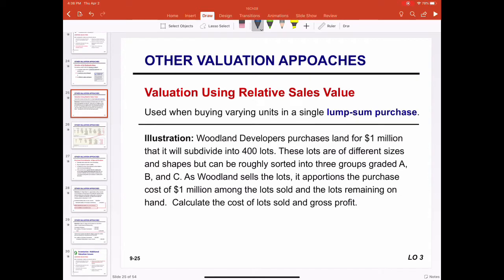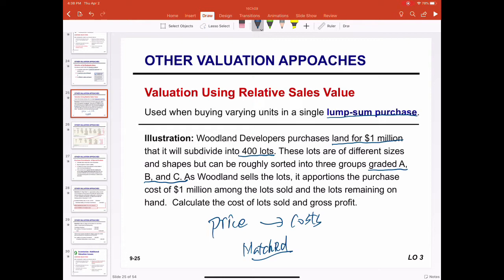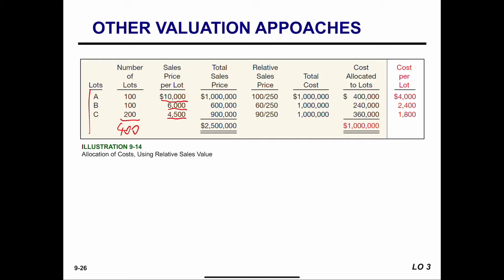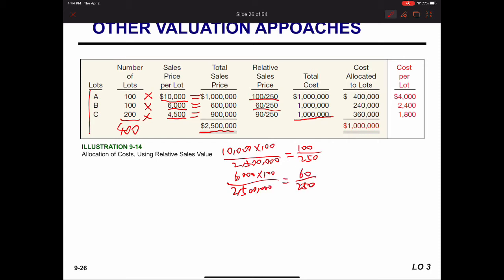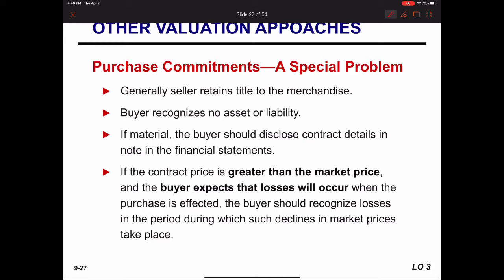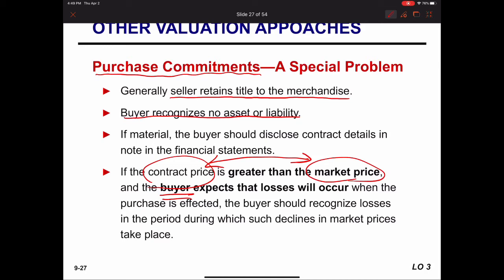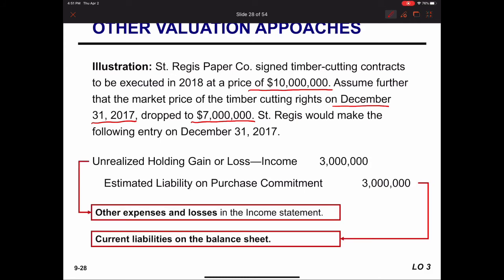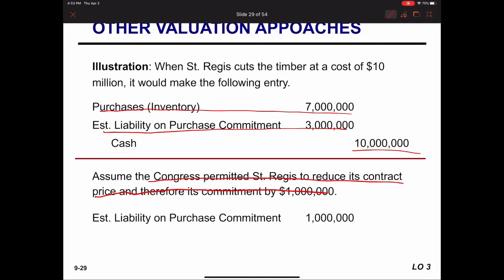Valuation Using Relative Sales Value and Purchase Commitment